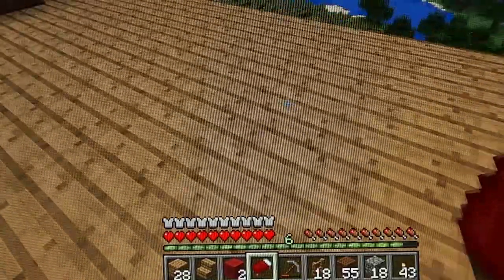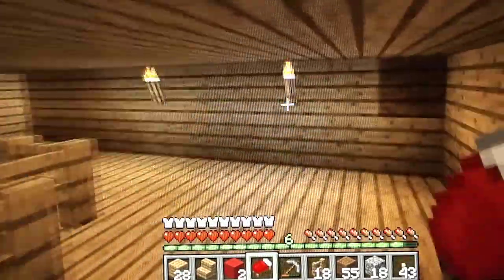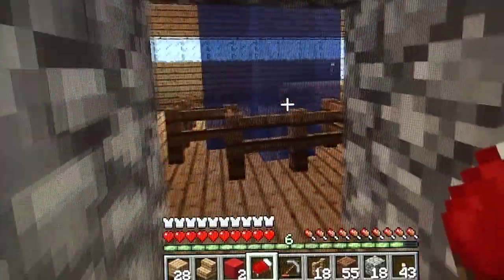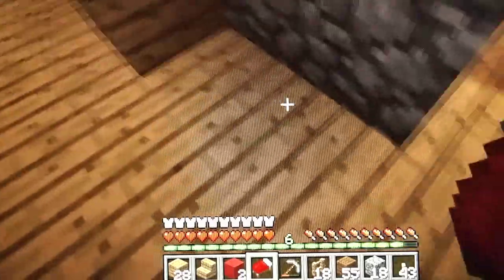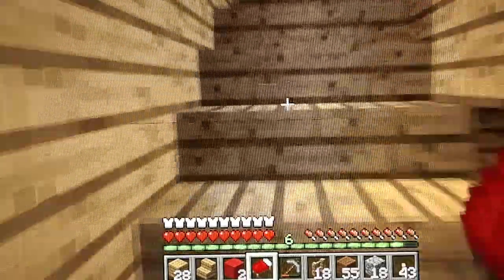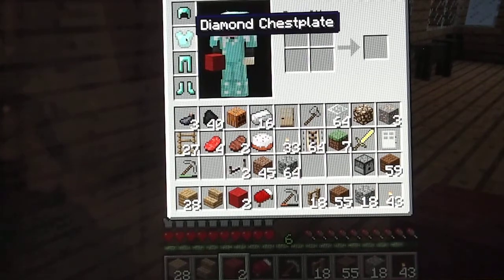Minecraft, Tour of Jock's house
First Mindcraft video.